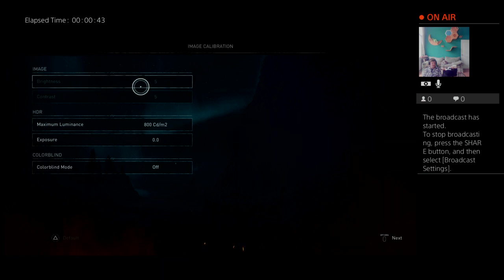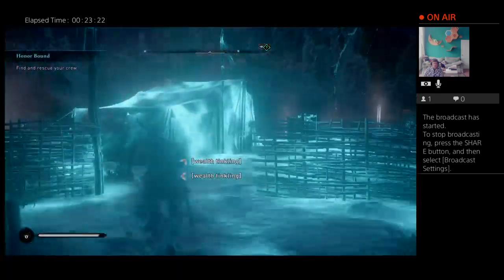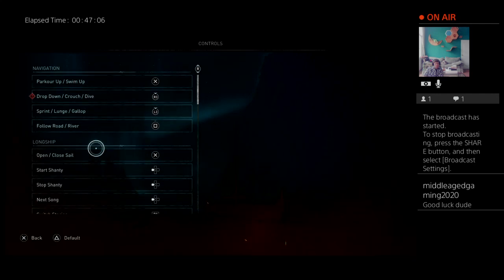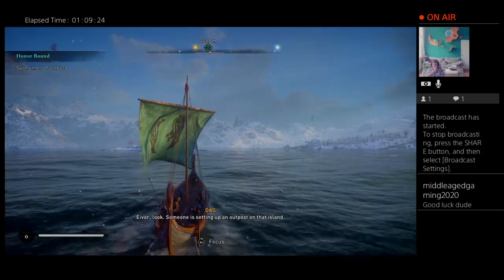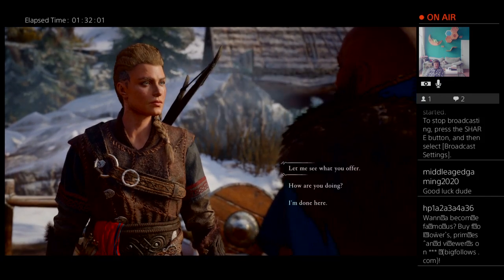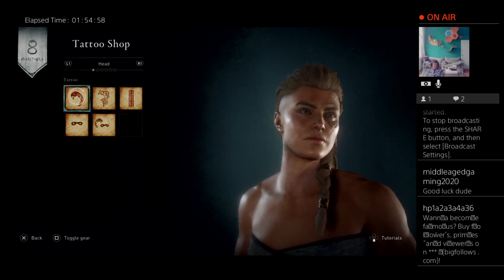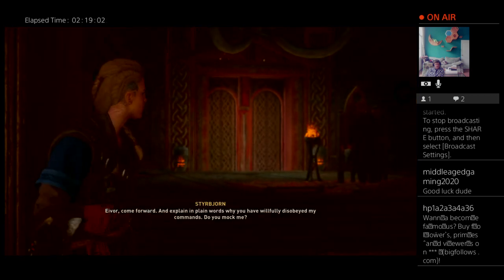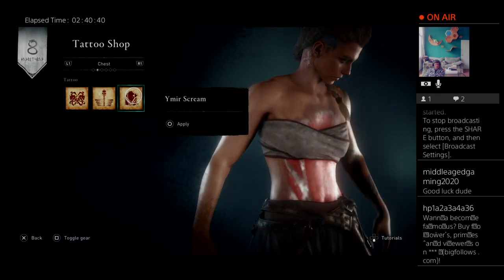Assassin's Creed Valhalla - Time to Ragna-Rock!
Adam starts his journey in Assassin's Creed Valhalla. Coming straight off Ghost of Tsushima, how will it stack up?